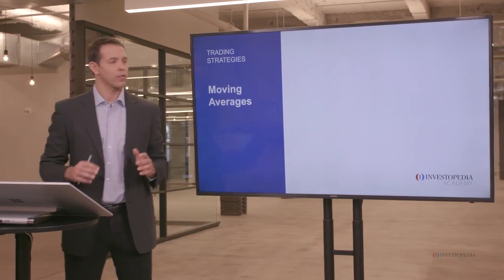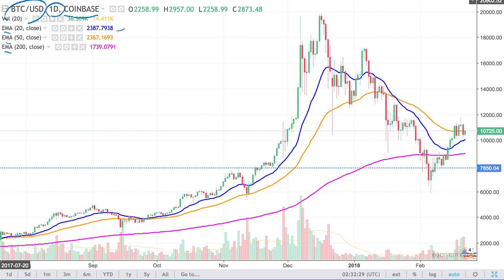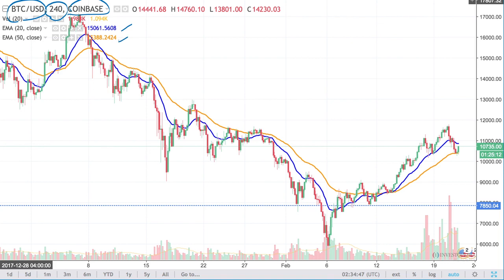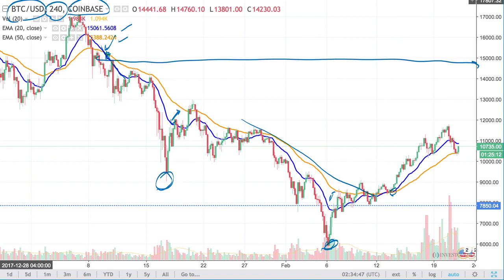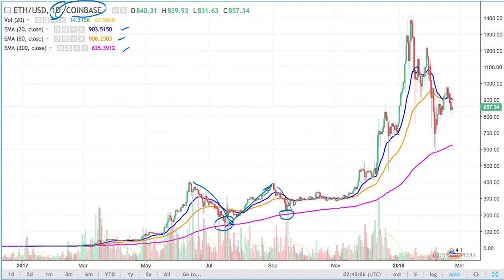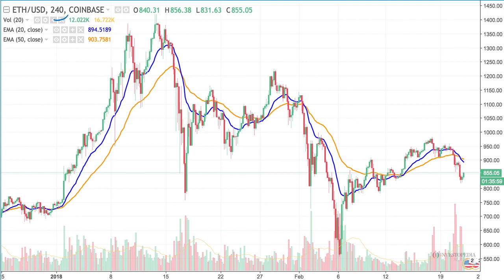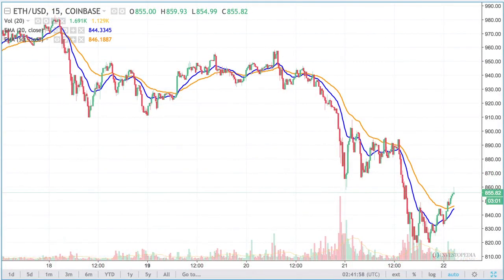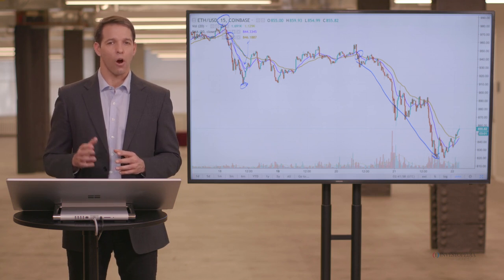Crypto Trading Full Course. Class 038. Moving Averages